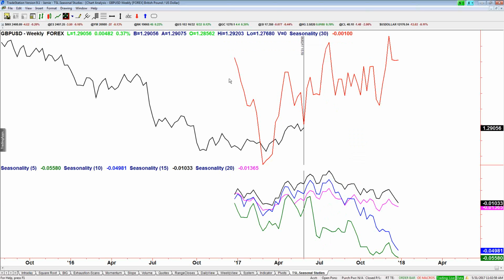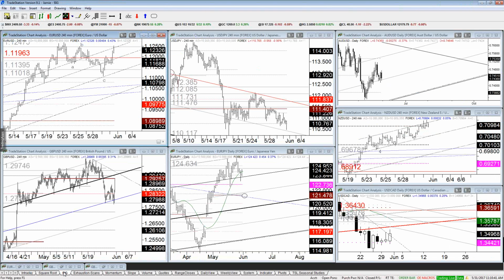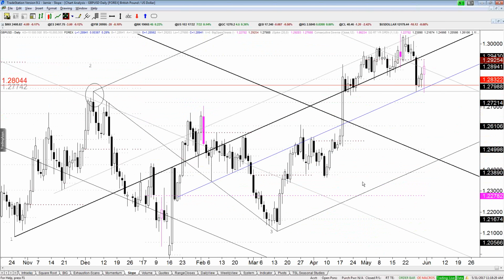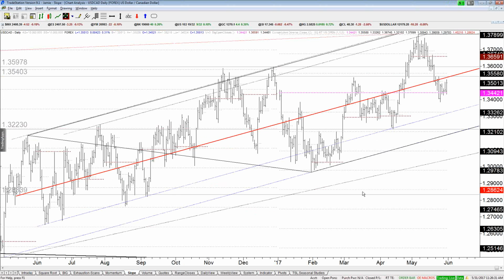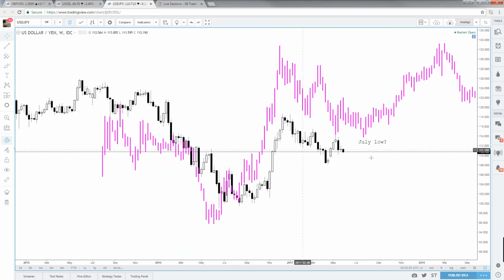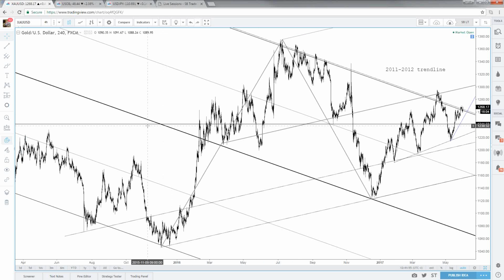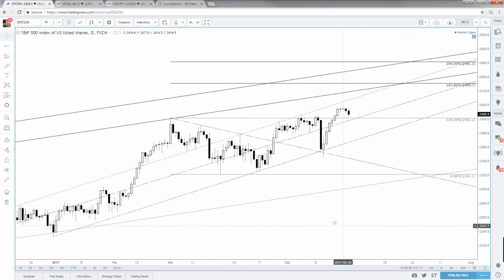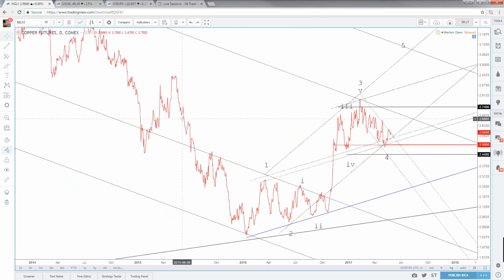Midweek Strategy Webinar: 5/31/2017